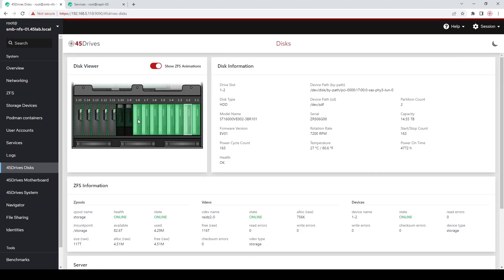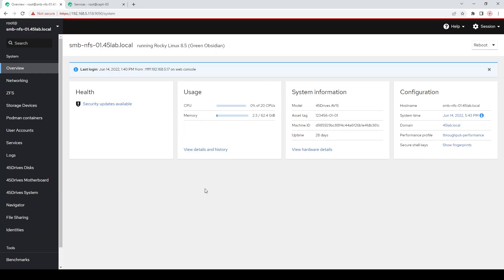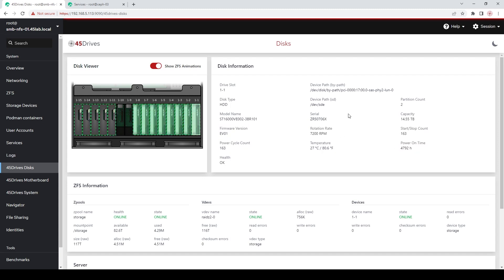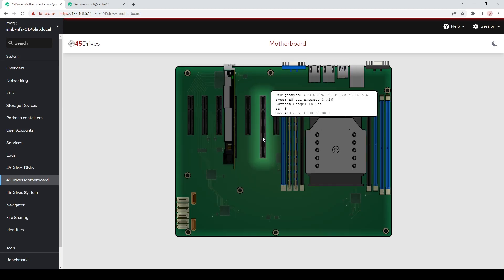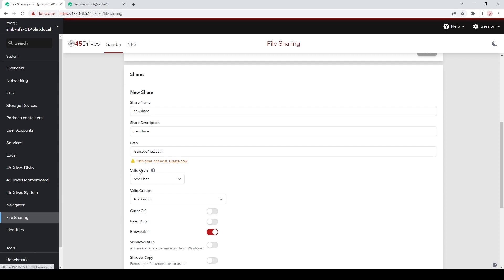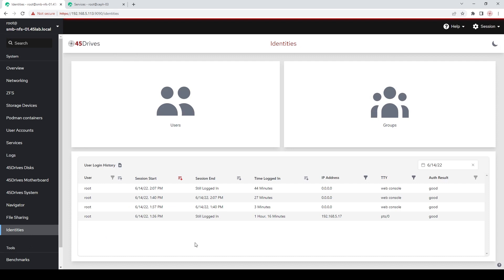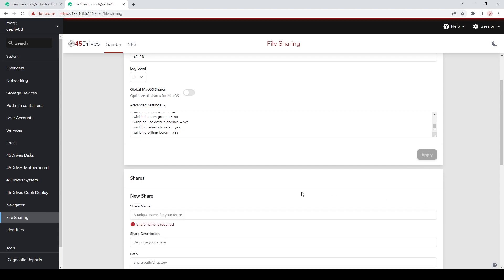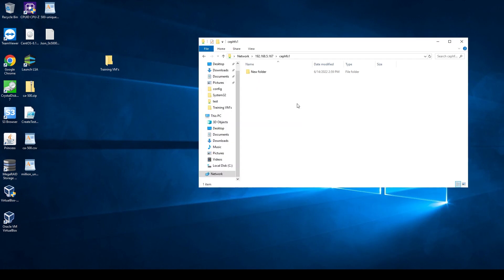Tuesday Tech Tip - Updates to Our Cockpit Houston Modules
In this week's video, Brett is back to give us an update on some new and improved modules inside Houston - our storage management platform.

Over the past year, our R&D team has been diligently working on new feature requests from users, standardizing aesthetics and fixing any existing bugs since our initial release.

Now, more than ever, Houston aims to be the simplest way to manage and maintain your storage infrastructure. Check it out for yourself.

Chapters:

00:00 - Introduction
00:50 - What Type of Changes Did We Make?
Single Servers
03:29 - Taking a Look at our Example ZFS Pool
03:54 - Improved 45Drives Hardware/Disks Module
07:11 - 45Drives Motherboard Module
07:58 - 45Drives System Module
08:25 - Improved 45Drives File Sharing Module
12:14 - New 45Drives Identities Module
Ceph Clusters
14:12 - Taking a Look at Ceph Deploy
14:29 - Improved 45Drives File Sharing Module (for Clustering)
17:17 - Outro